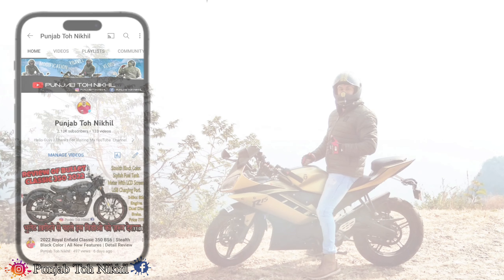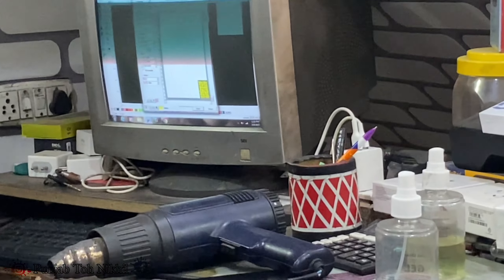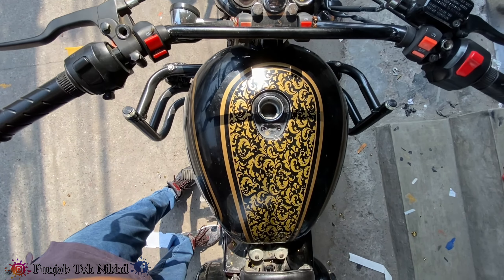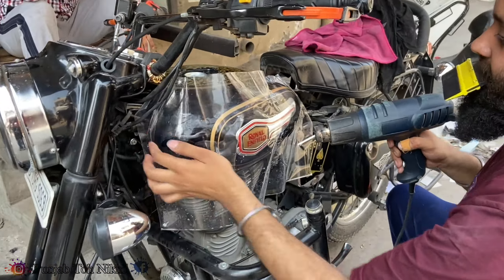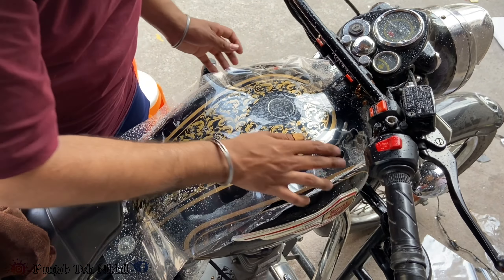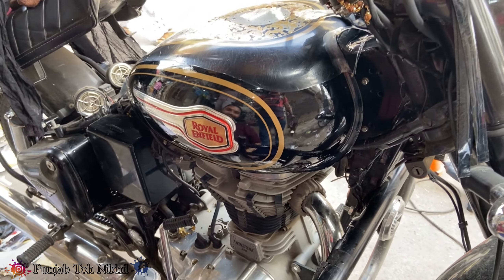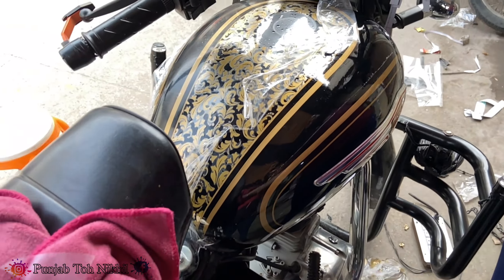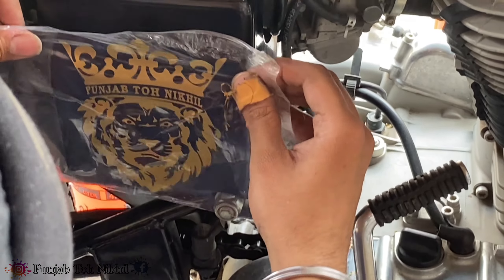Bullet 🏍️ Standard Tank Modification | Unique Design 😲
Har Har Mahadev
Shop Address = Nimana Arts
Add. block 14, 2049/1A, Near Gurudwara Amardas,
 Amarpura, Ludhiana, Punjab.
I Hope Apko Vlog Acha Laga hoga. Agar koi Chezz Achi ni lagi toh Plz Bata dena.
Suplendor+ Xtec lamination =

 • Hero Splendor+ XT...
Car Modification Video =

 • Increase Any Car ...
Camera Use  = Go Pro - 7 And Iphone = 11.